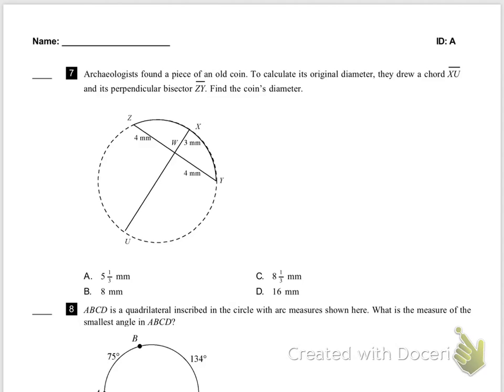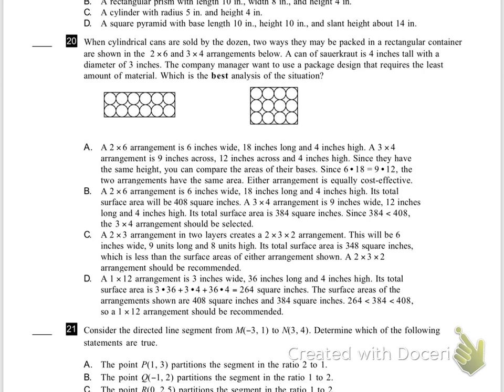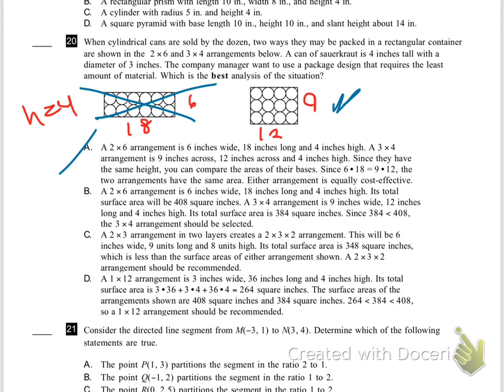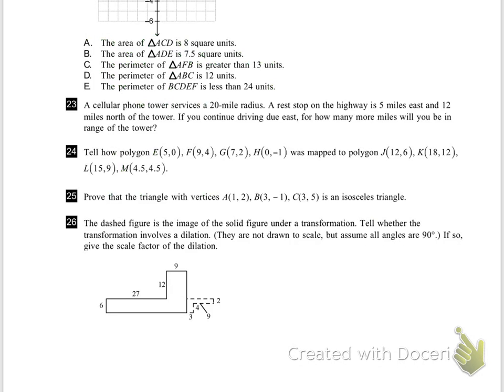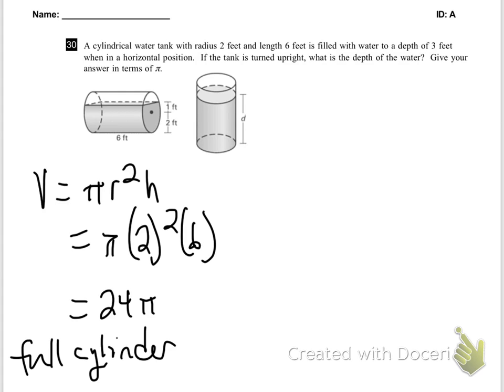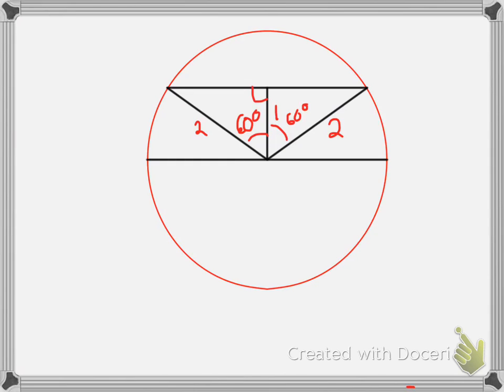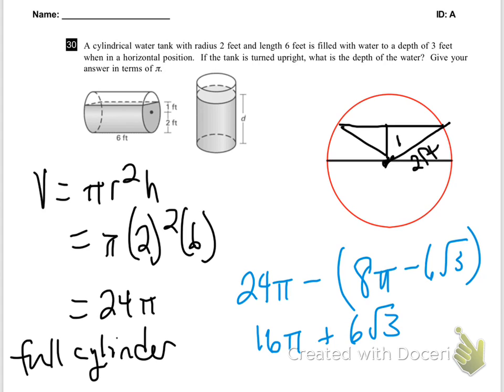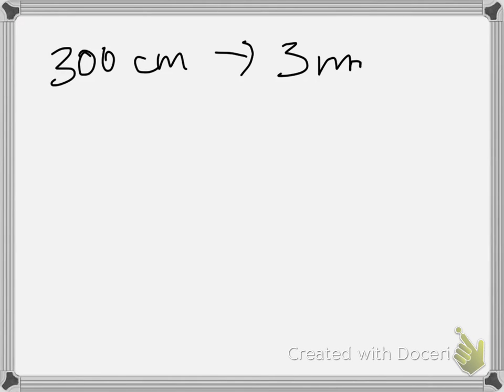last set of geoc review problems!